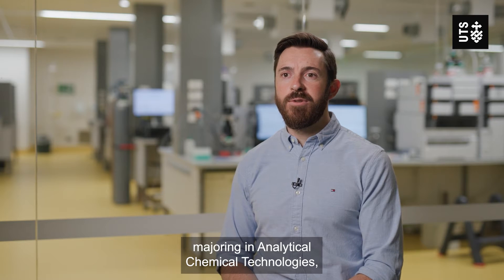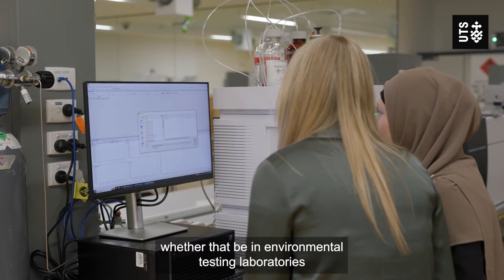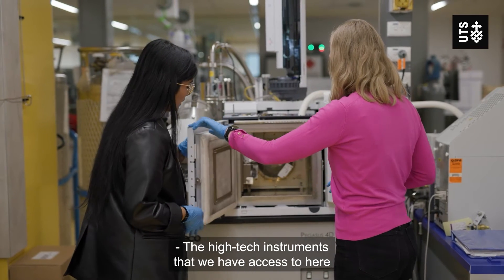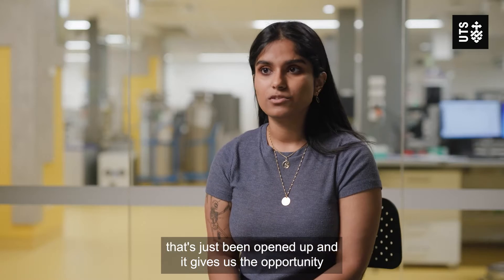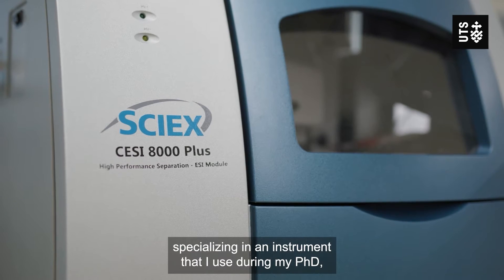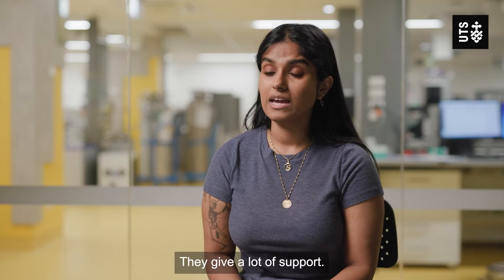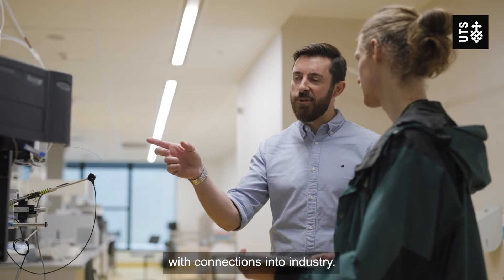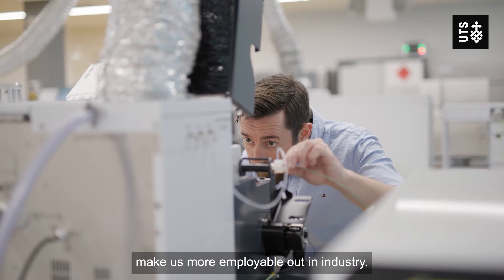UTS Master of Science in Analytical Chemical Technologies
Analytical chemistry is the study of matter and its component chemical parts. As an analytical chemist, you’ll join a scientific profession concerned with testing, analysing and validating the building blocks of everyday life.